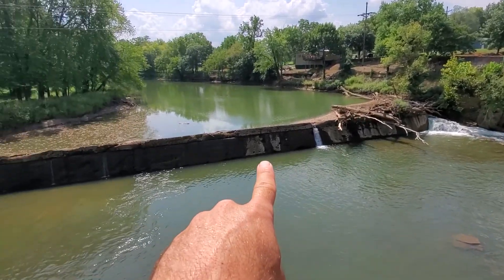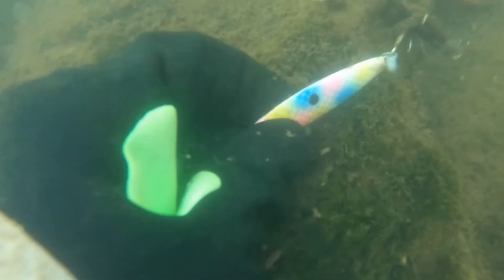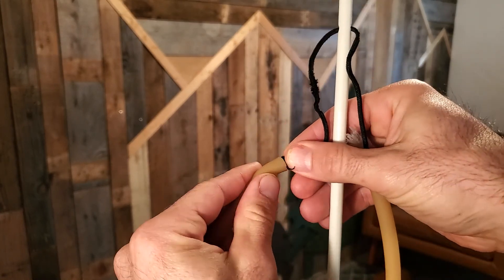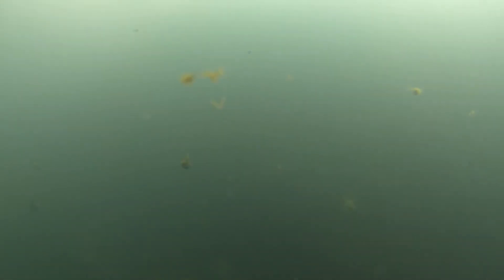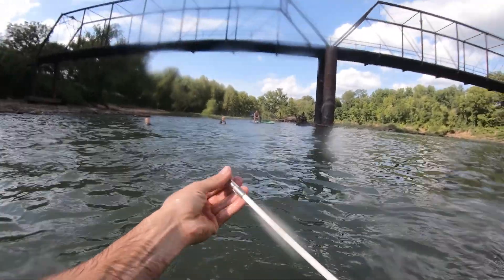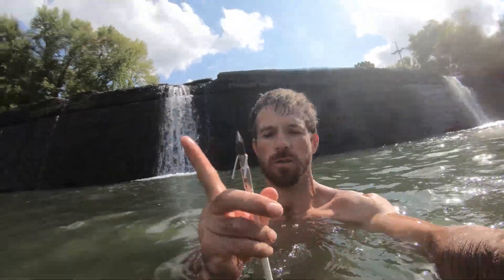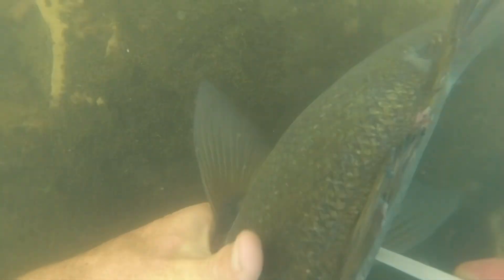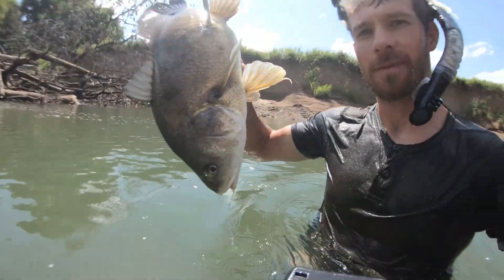I built a deadly Hawaiian sling!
I made a Hawaiian sling out of a bowfishing arrow that I pulled out of the river.  I took it to the water and shot a few fish.  proved it a worthy speargun.